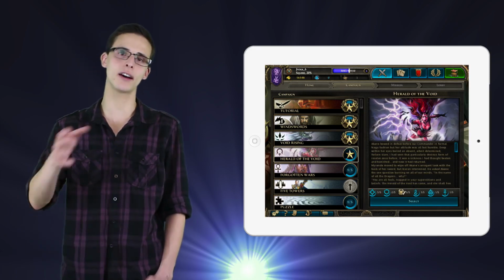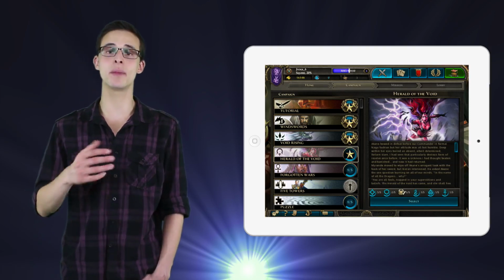Might & Magic: Duel of Champions - What's APPenin' iOS Game Review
If Magic 2015 didn't strike your fancy, but you still want to use your tablet as a cardboard arena, Might & Magic: Duel of Champions might be just the thing.